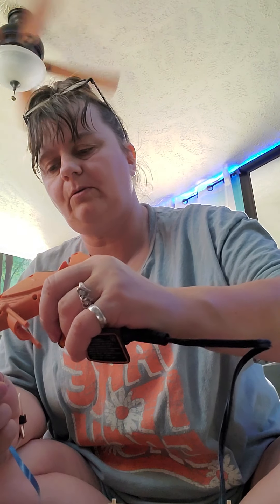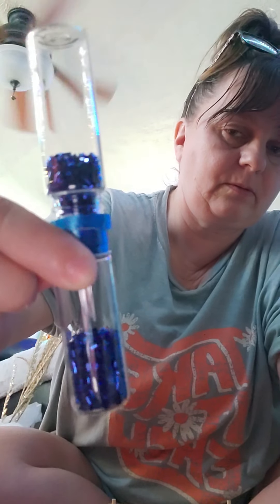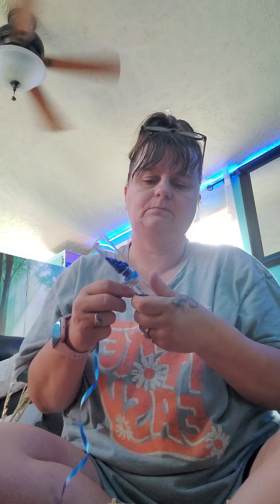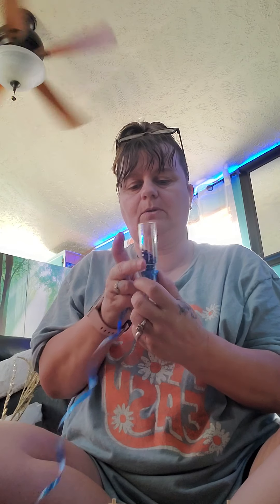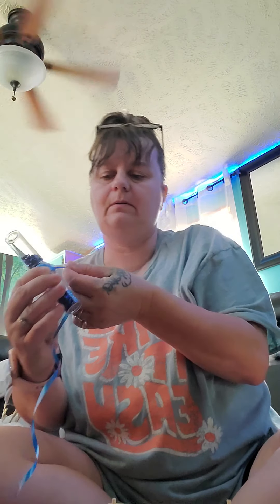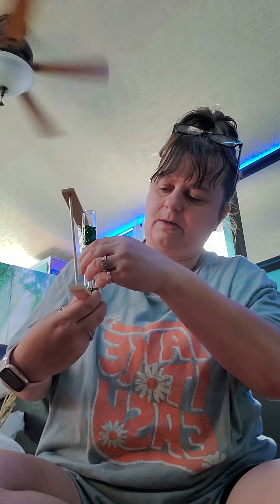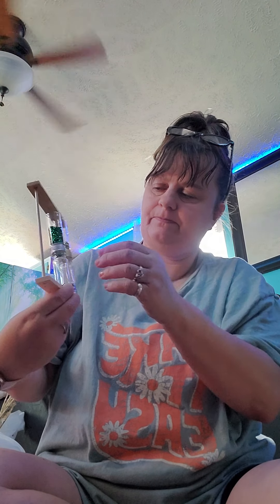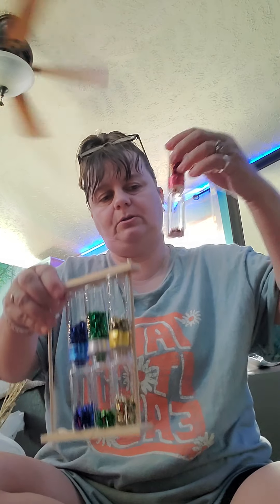harry potter ornament